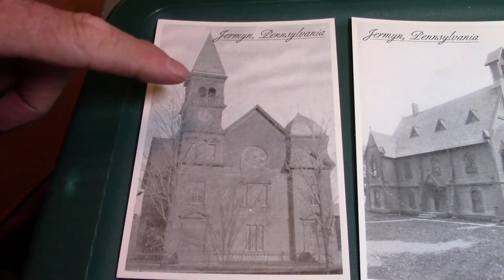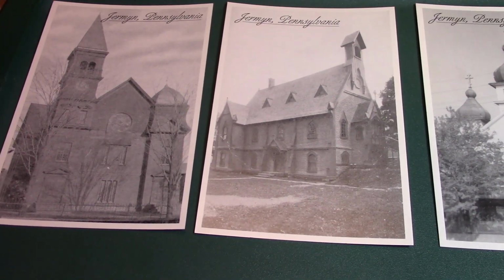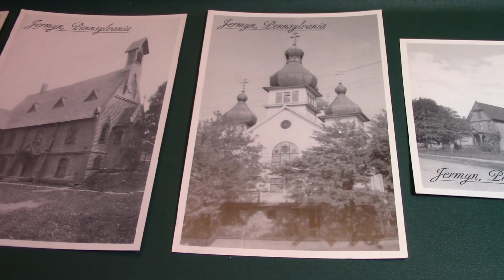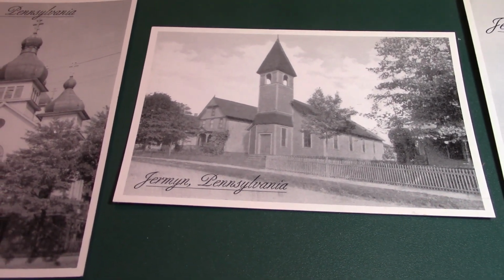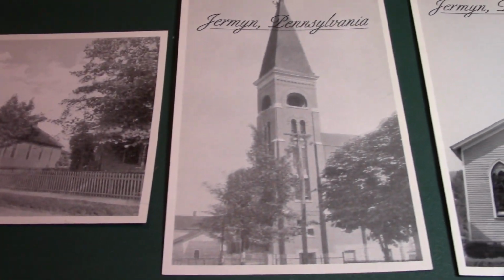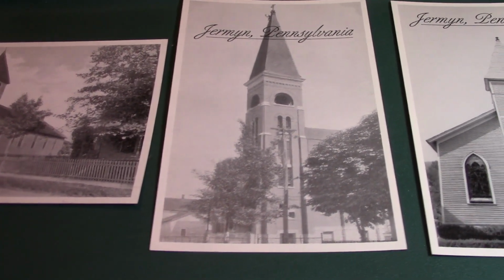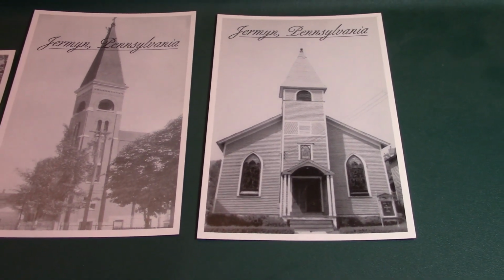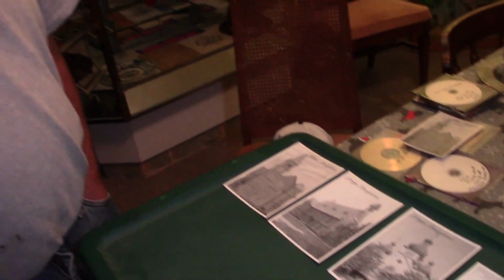Jermyn Church Tour